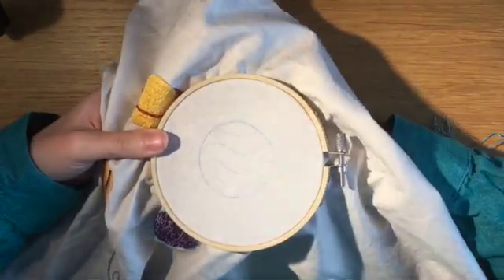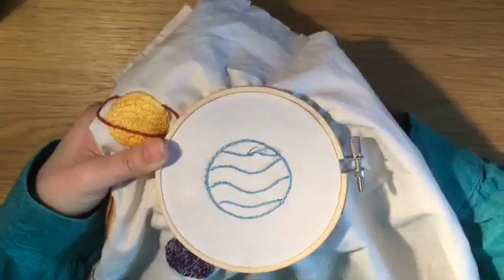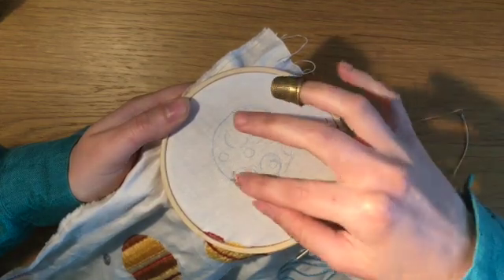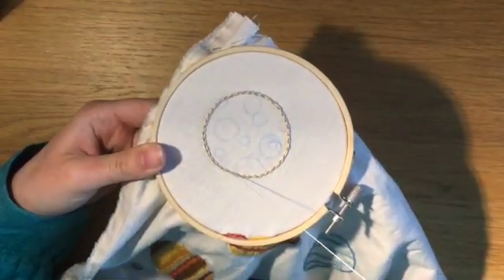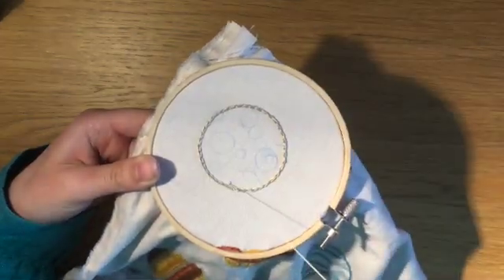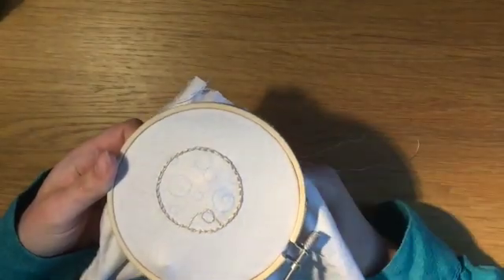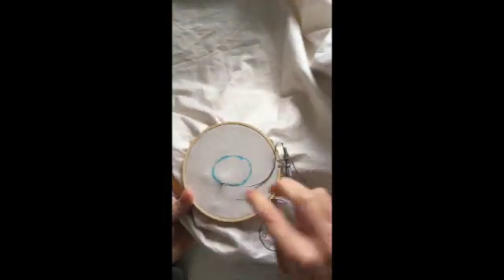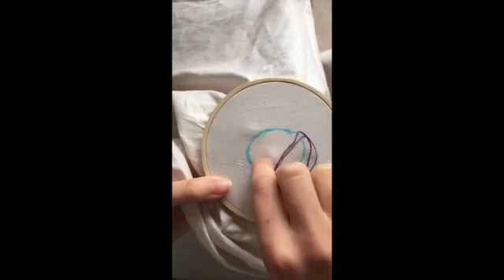Planets embroidery + Planet facts Part 1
This is my first video that involved a lot of editing and the writing of a script. Though it's far from perfect, I'm happy with what I've managed to do.
Due to Youtube's 15 minute time limit on videos from unverified channels, I've had to cut my original video into 3 parts.

Primary sources:
21st century astronomy Kay Palen Blumenthal
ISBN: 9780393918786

Links
Methods for finding exoplanets